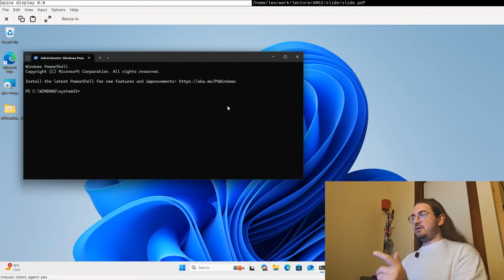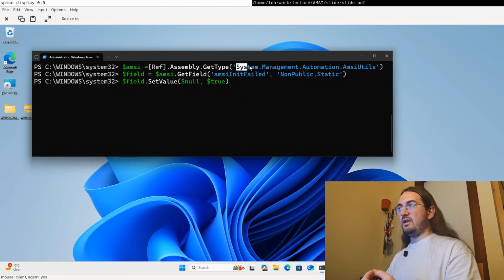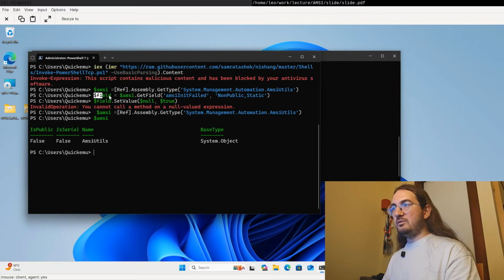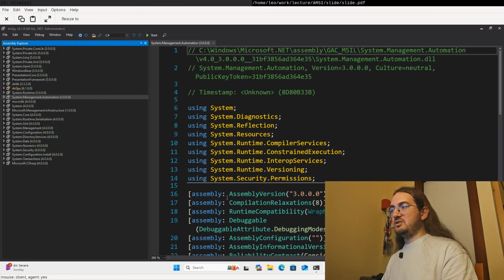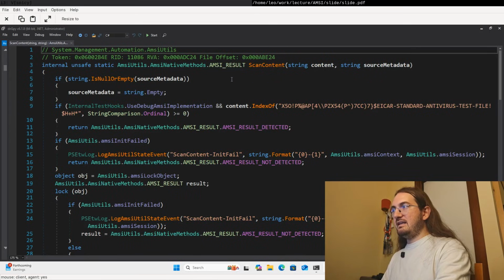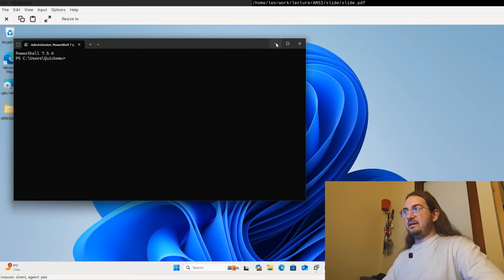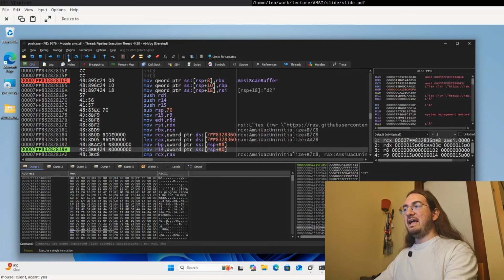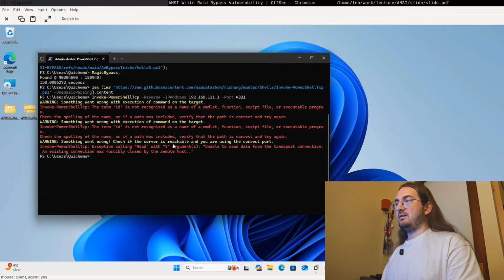AntiMalware Scan Interface (AMSI) - Bypass Example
In 2015, Microsoft introduced the Windows Antimalware Scan Interface (AMSI), which is an agnostic security interface that allows application and services to integrate with security products installed on a computer in order to provide security scans.

There is a simple bypass that works for PowerShell v5 that is however patched for PowerShell v7. If you are interested for more recent bypasses, check out this article by Victor Khoury (Vixx) @ OffSec